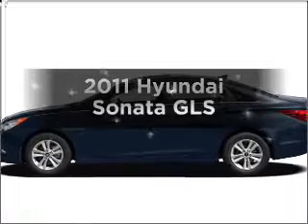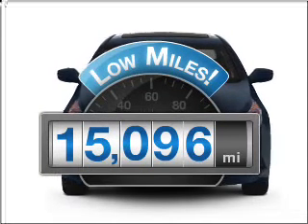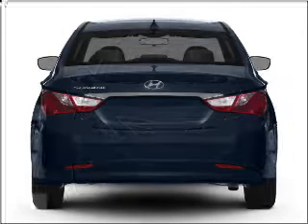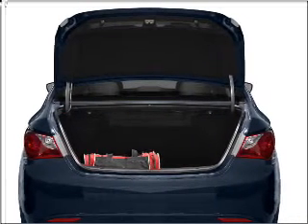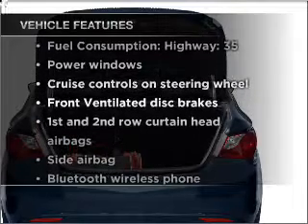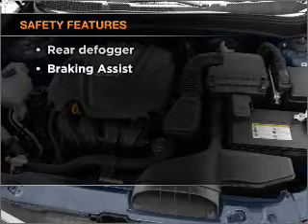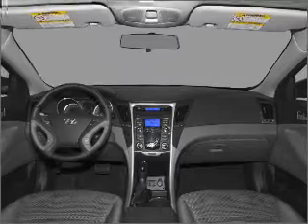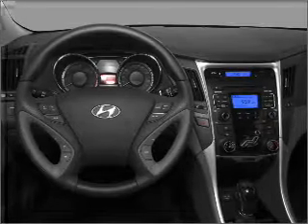2011 Hyundai Sonata - Mission KS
Year: 2011
Make: Hyundai
Model: Sonata
Trim: GLS
Engine: 2.4 liter inline 4 cylinder 16 valve
Transmission: 6-Speed Automatic
Color: Radiant Silver
Mileage: 15096
Address:
6819 Johnson Drive